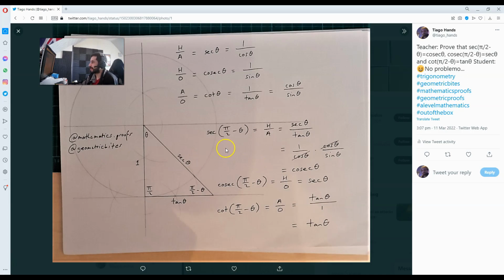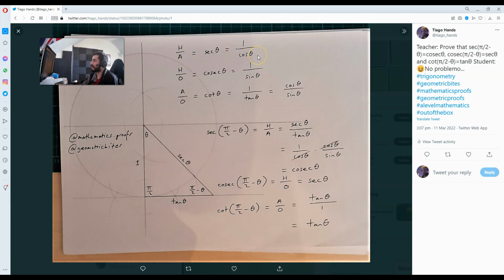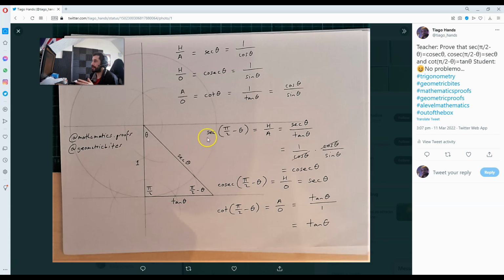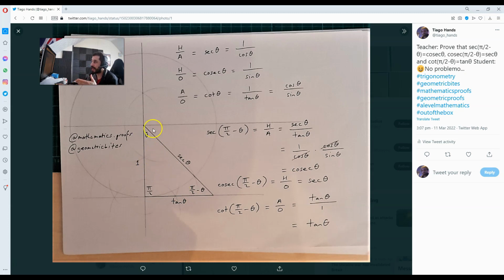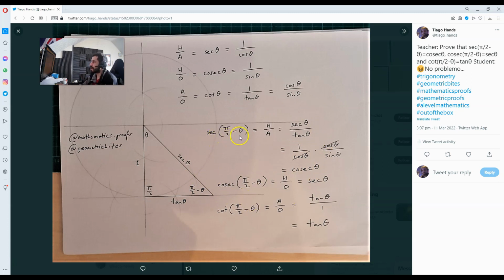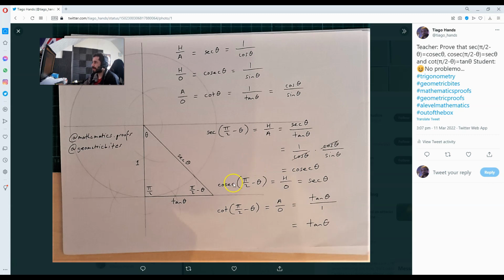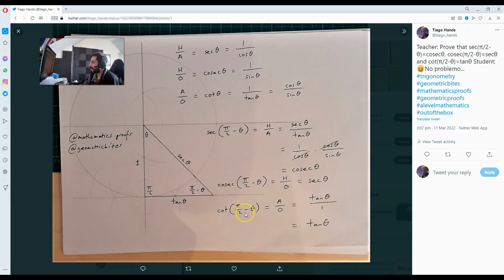How to show that sec(π/2-θ)=cosecθ, cosec(π/2-θ)=secθ and cot(π/2-θ)=tanθ geometrically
In this video I demonstrate (geometrically) how to show that: sec(π/2-θ)=cosecθ, cosec(π/2-θ)=secθ and cot(π/2-θ)=tanθ